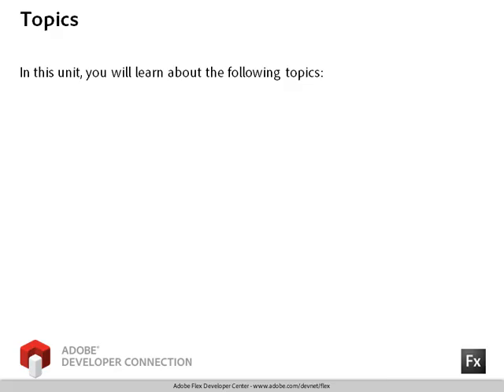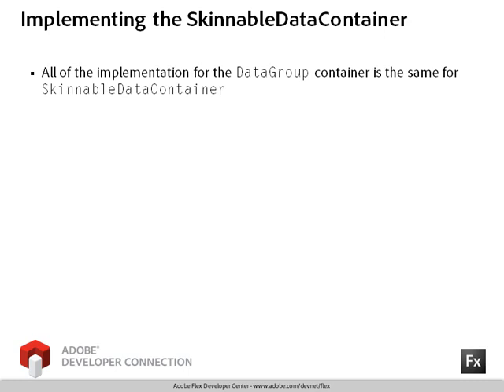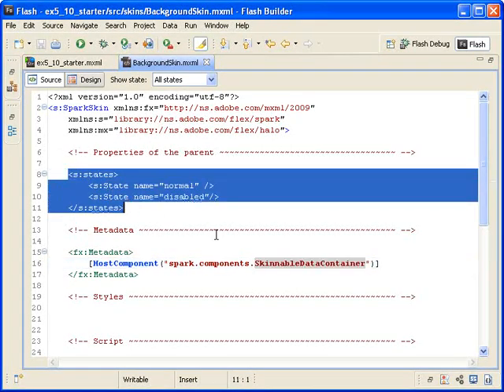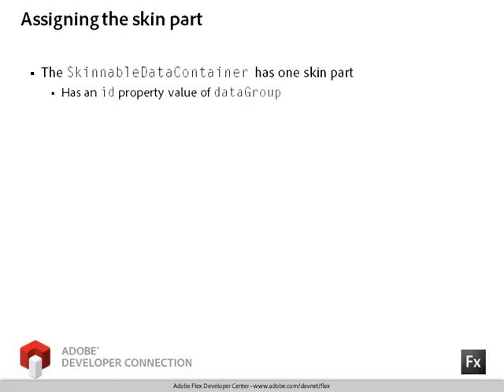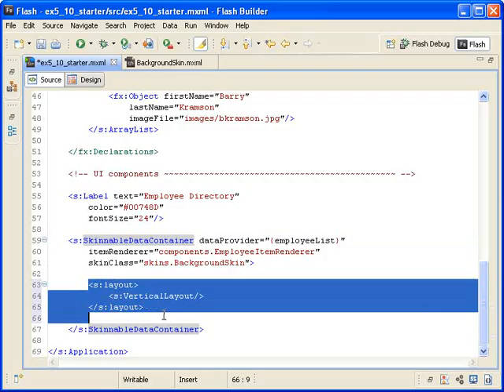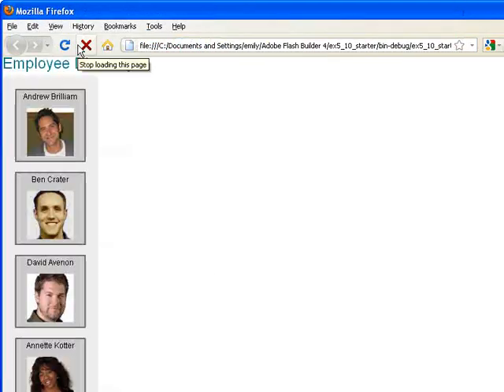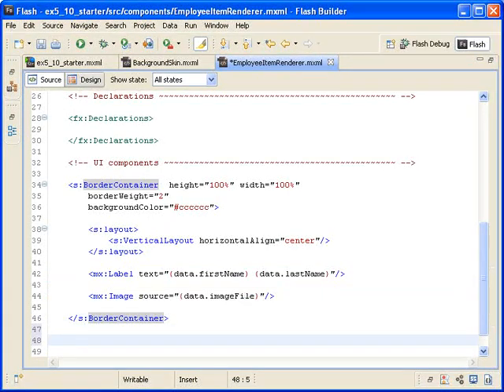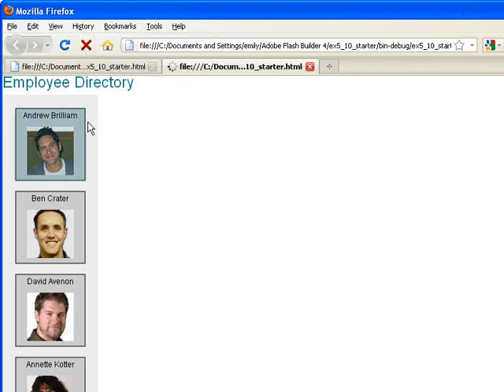Skinning the SkinnableDataContainer (Day 5 Lesson 10)